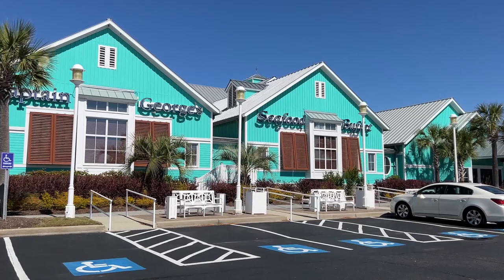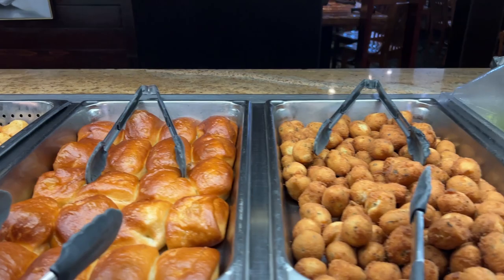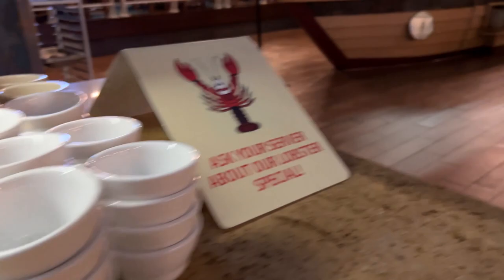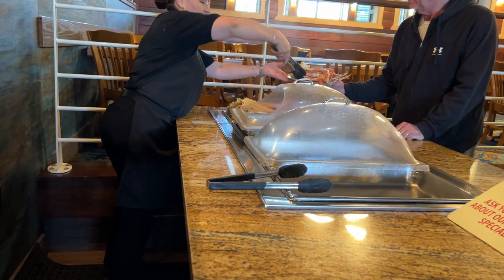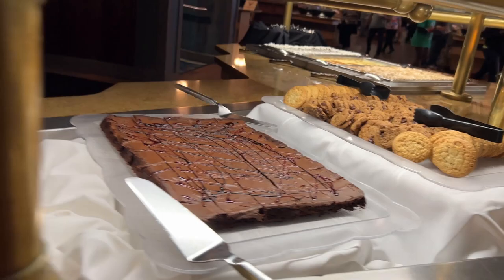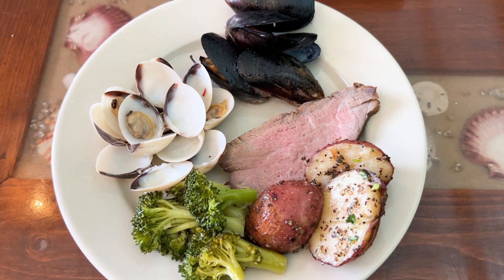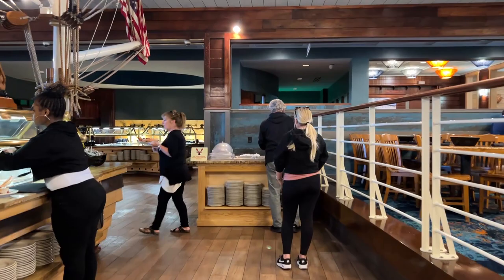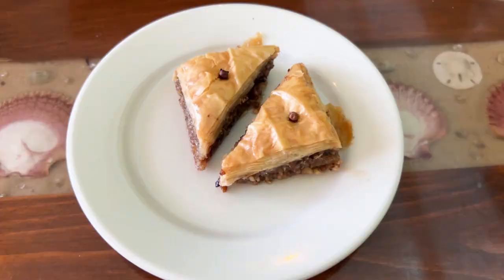Captain George's Seafood Buffet! Best Seafood Buffet in Myrtle Beach?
Full tour and review of Captain George's Seafood Buffet in Myrtle Beach South Carolina! Find out if it's the best seafood buffet in Myrtle beach! This is an all you can eat buffet including crab legs! We show every single item on the buffet including unlimited crab legs, fried calabash style seafood, steak, steamed clams, oysters, desserts and everything in between! We give our review, plus pricing and tips for saving money at this buffet. We also show the seating, the bar, and the theming. Captain George's Seafood Restaurant is located off Hwy 17 Bypass across from Broadway at the Beach entertainment complex. We hope this helps you plan your next Myrtle Beach, SC vacation!